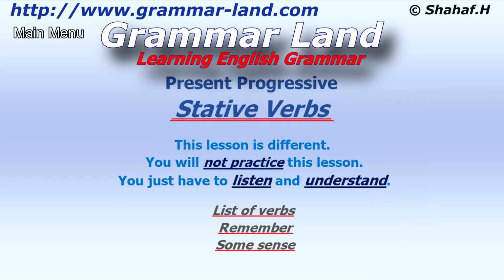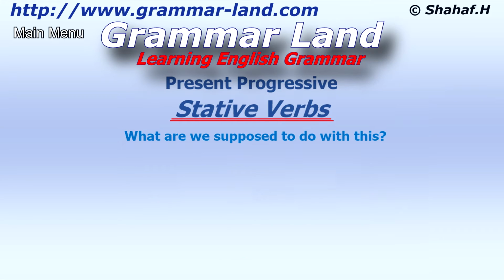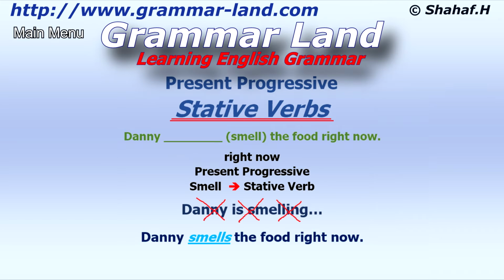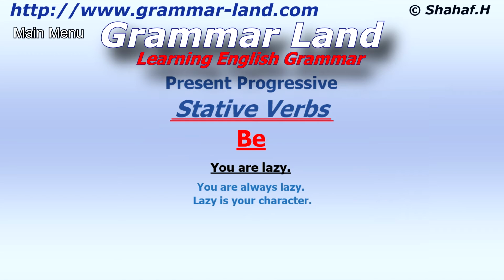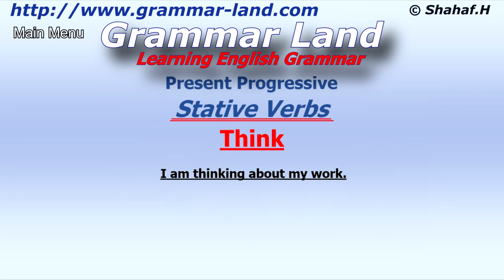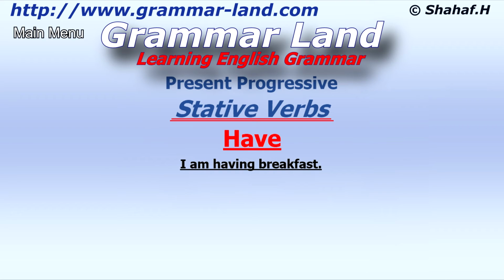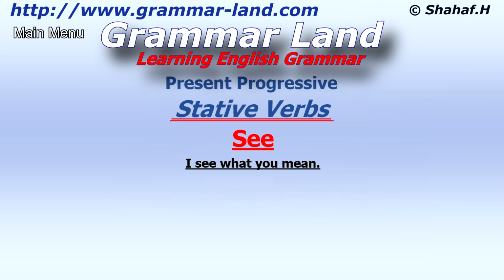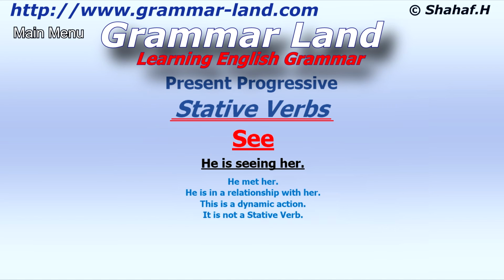Learning English Grammar: Present Progressive tense - Stative Verbs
In this lesson, you will learn the rules for 'stative verbs' in the present progressive tense of the English grammar.